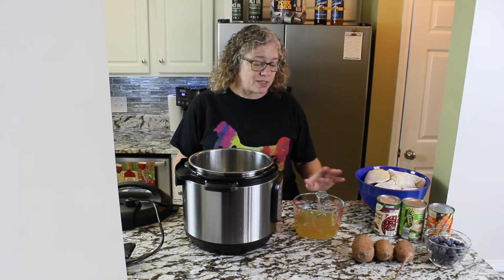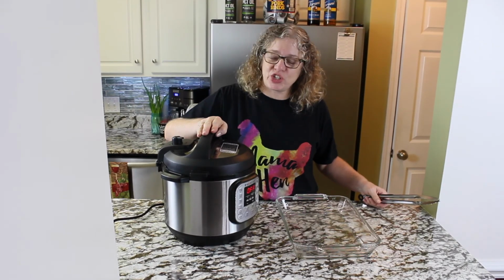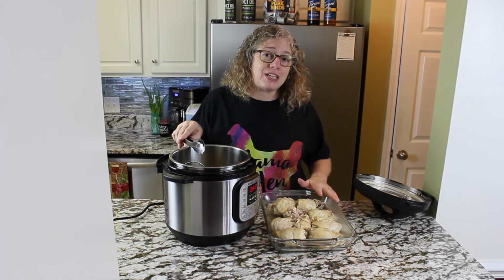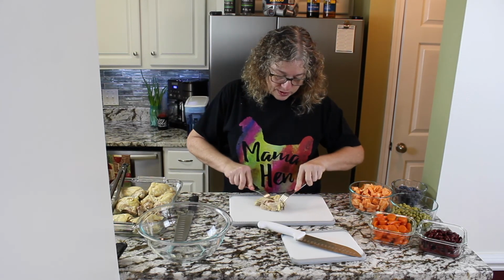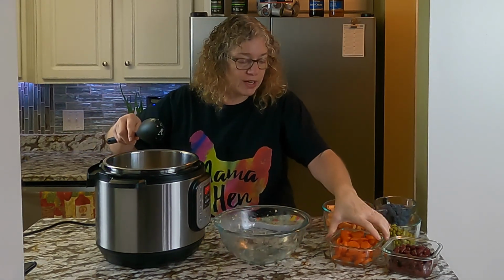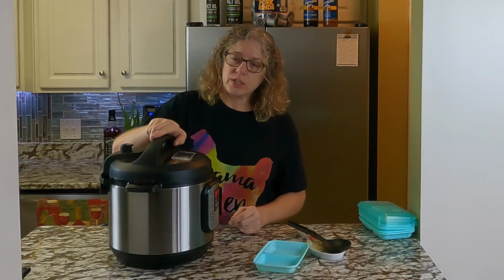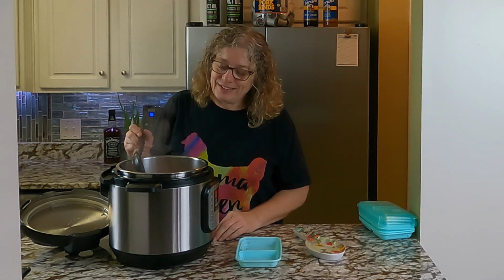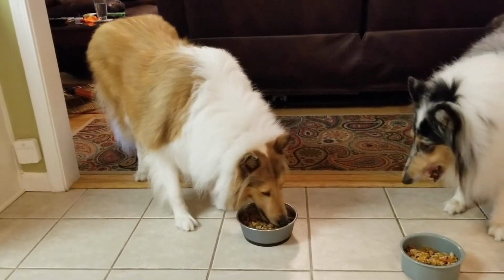Home Made Dog Food in the Instantpot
Healthy home made chicken dog food in the instantpot.  Easy to do and better for the dogs.

Home Made Dog Food

6-8   chicken thighs-bone in, skin on
2 C   chicken stock
1 can   kidney beans
1 can   sliced carrots
1 can   peas
2-3   sweet potatoes –chopped into ½ pieces-2 cups
1 C    blueberries

put stock in the instant pot add chicken.  Cook on high- pressure cook for 40 minutes.  When done cooking release pressure take chicken out, let cool to handle.  Take the chicken off the bone, shred and chop.  Put the chicken back into the instant pot, add kidney beans, carrots, peas sweet potatoes and blueberries.  Set instant pot on steam for 1o minutes.

Our channel is dedicated to helping people learn to cook delicious meals, helpful tips, tricks and other lifestyle information. Most entries are low carb and keto friendly. We will be adding dog food recipes as well.
Look for  new content / recipes on Monday and Thursdays.
Some additional content may come up on Saturdays these will be short videos.

Thanks
Intoxicating kitchen